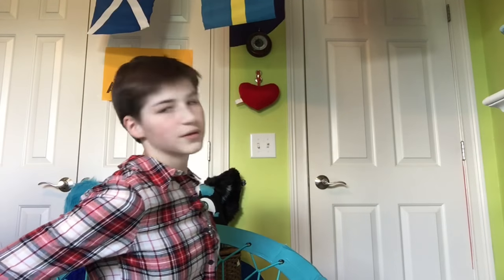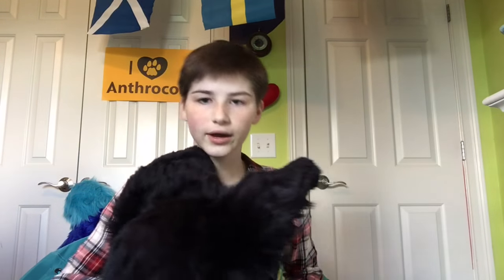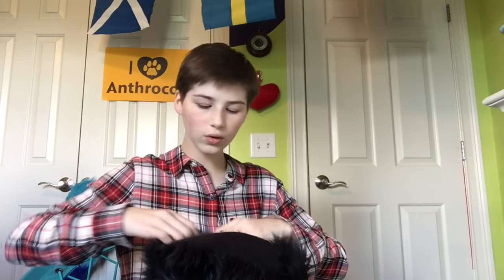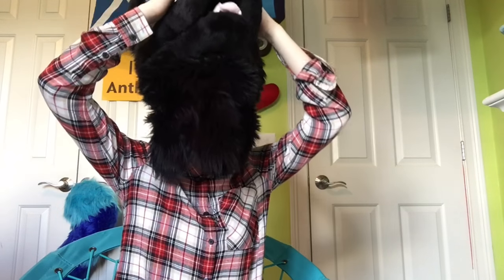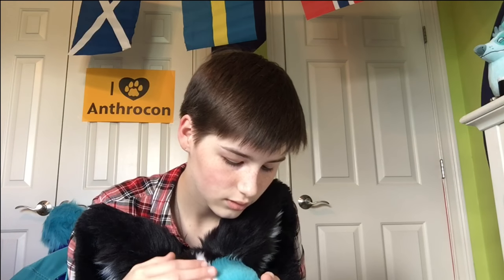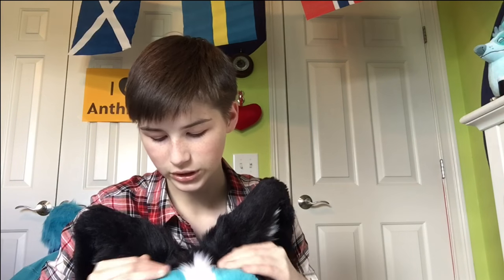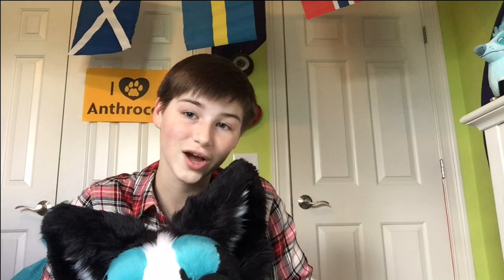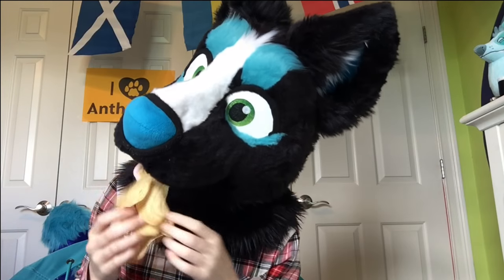Fursuiting 101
Help me keep this series up! And hope to see some people at FurReality

Coopers Instagram: jeshua.dun.withyourshit
Webiste: bucketstudios.net